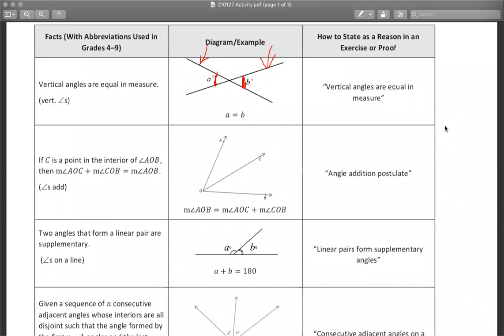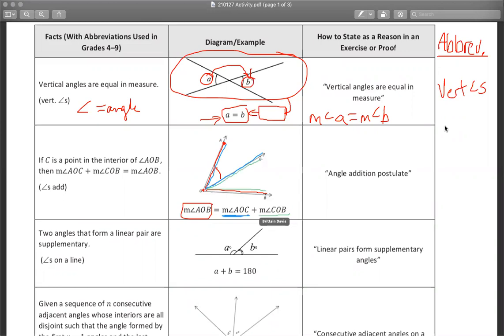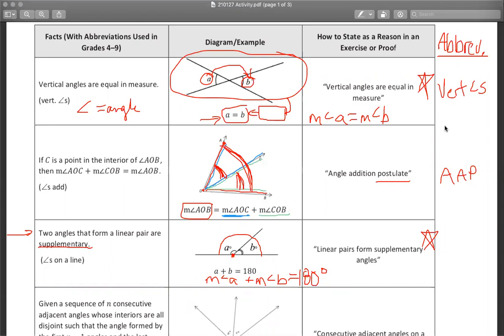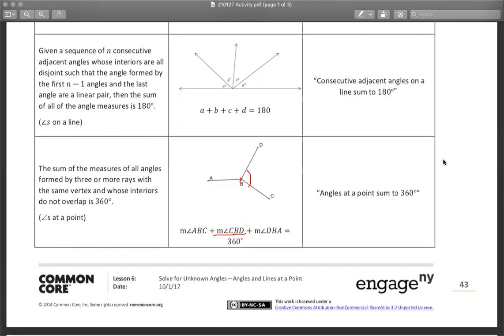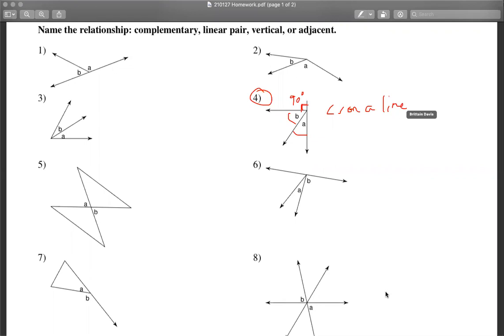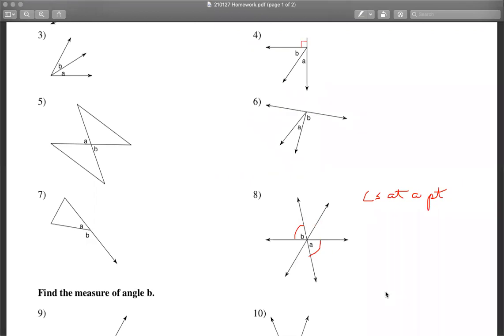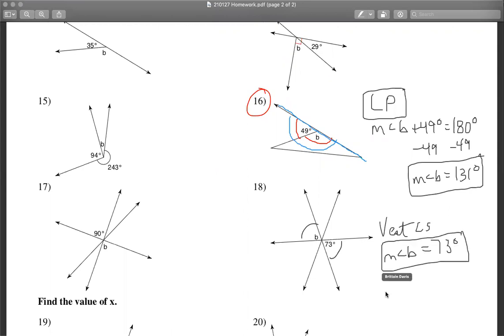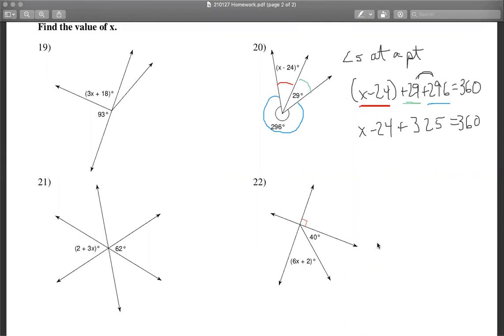1/27/21 Geometry (Basic Angle Rules)